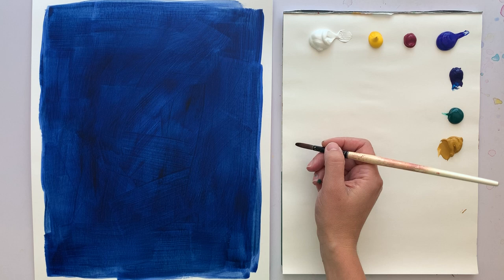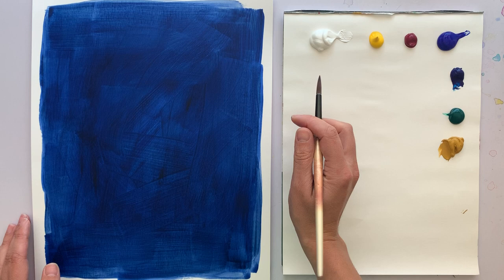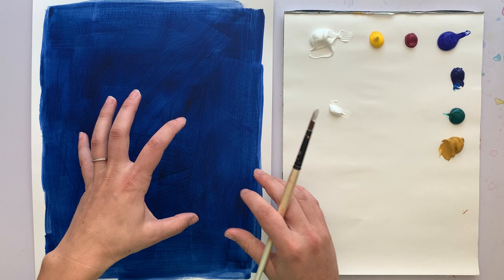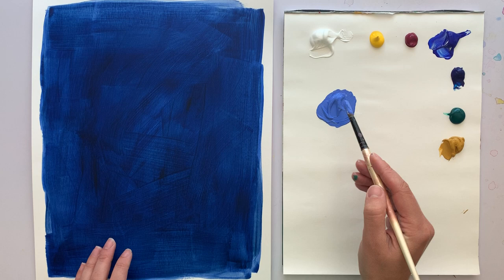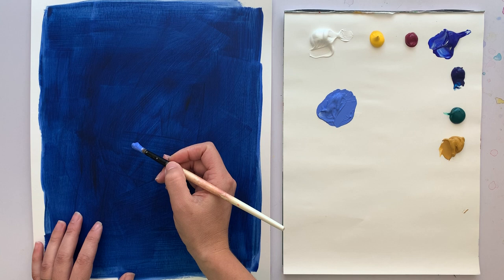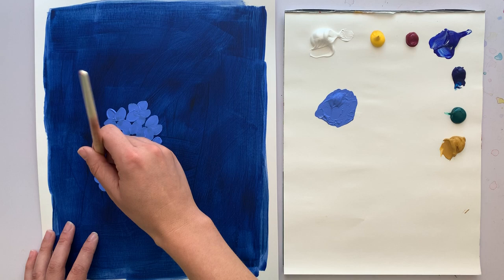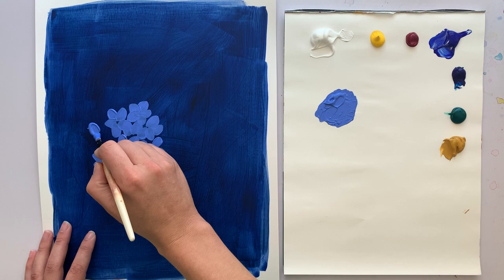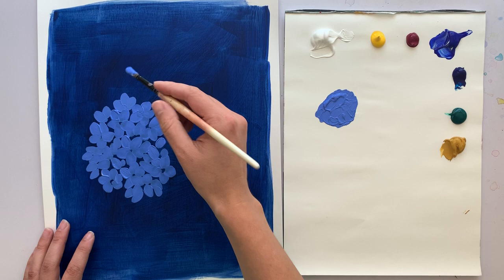Painting A Hydrangea In Acrylic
Painting #22 of my floral painting-a-day project - Hydrangea!

Colors used in this painting:
Titanium White
Cadmium Yellow Medium
Magenta
Ultramarine Blue
Phthalo Blue
Phthalo Green
Yellow Ochre

Paper + Brushes:
Strathmore Mixed Media Paper
Zen by Royal & Langnickel, Z43R round #12
Simply Simmons, round #8